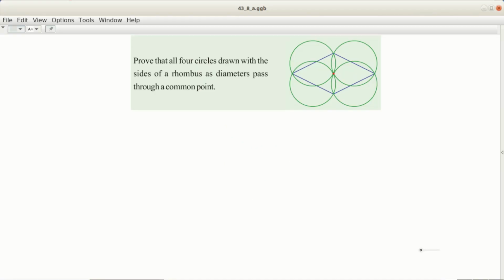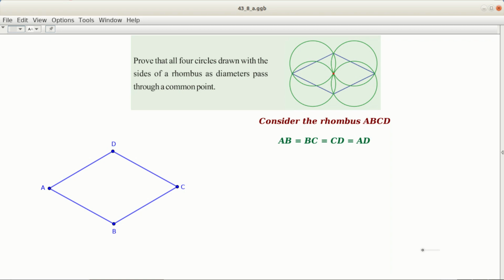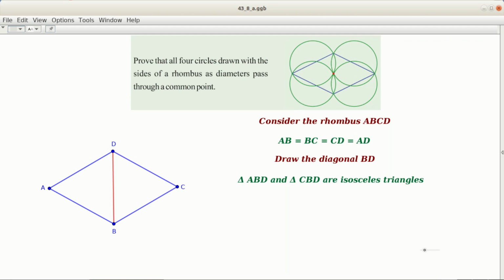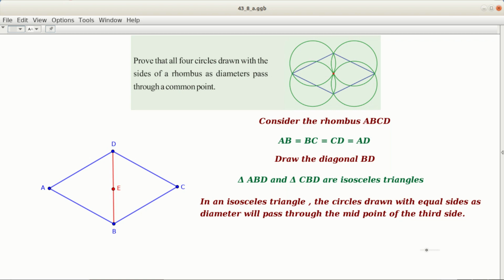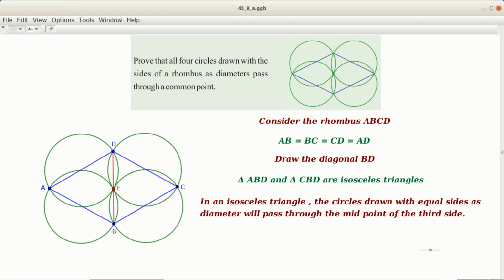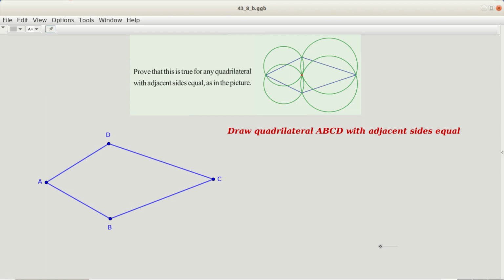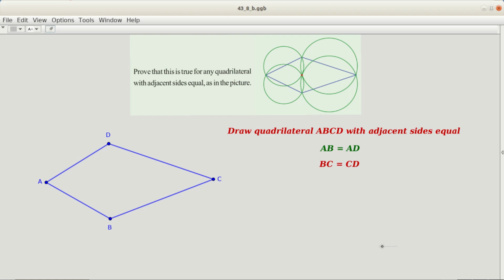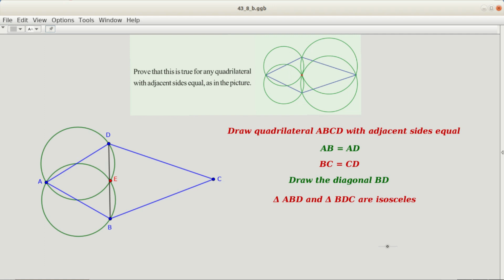Tenth Standard - Kerala Syllabus - CIRCLES - Problems